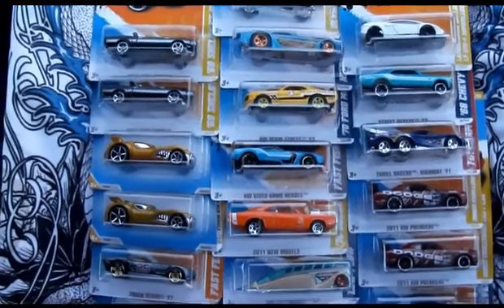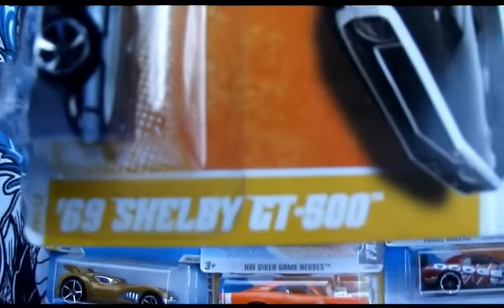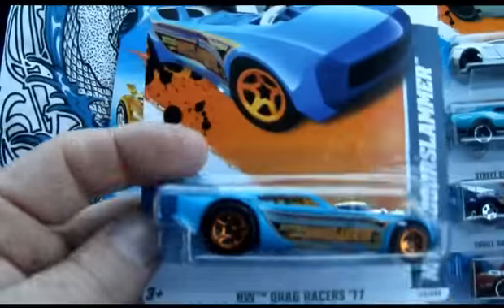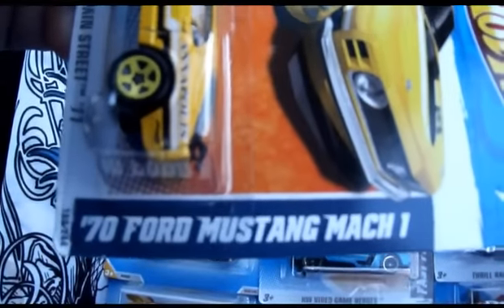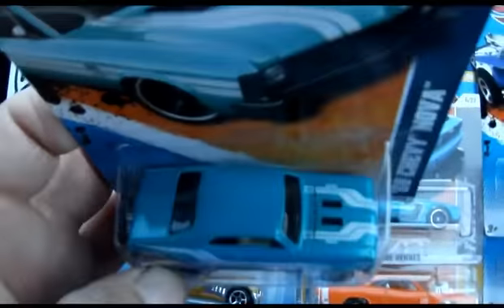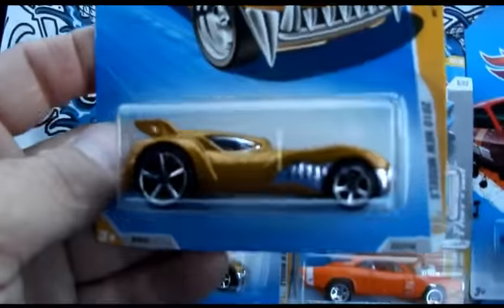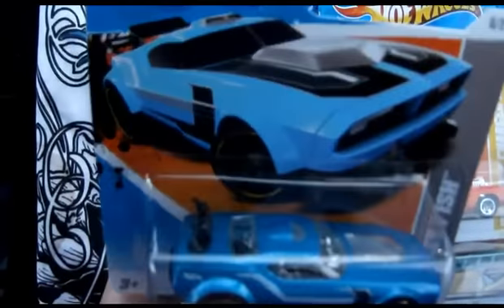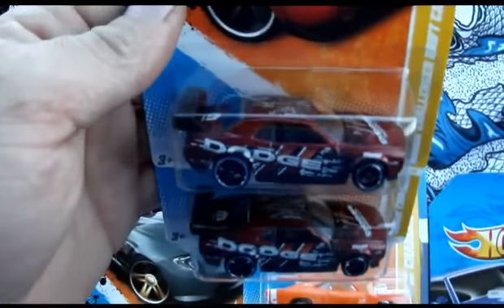Hot Wheels Factory Oopps Era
This are great to find haha, enjoy the employee of the month video and thanks for stopping by, number to check out more video.